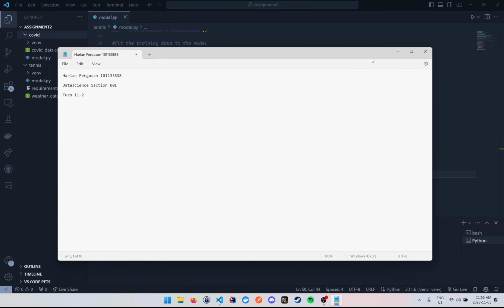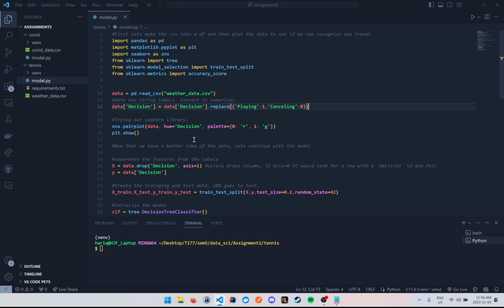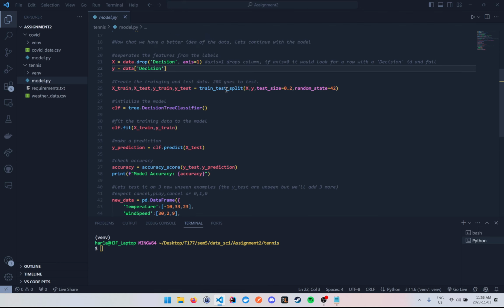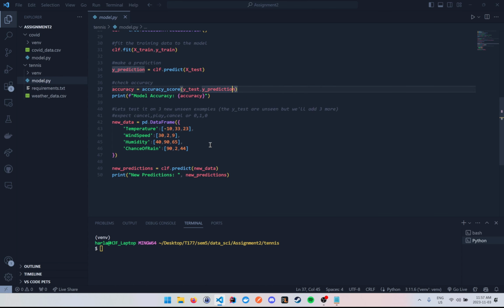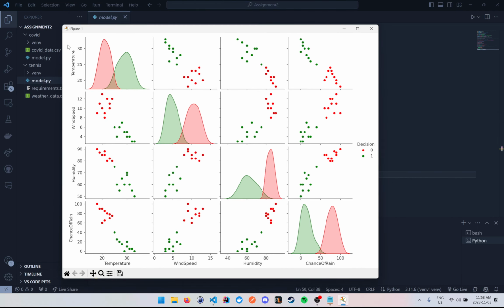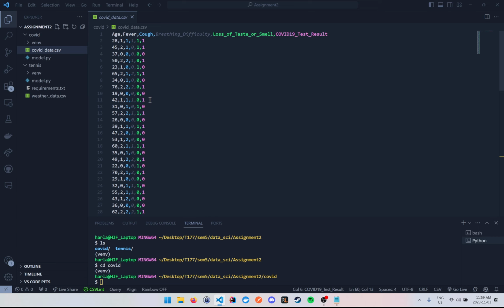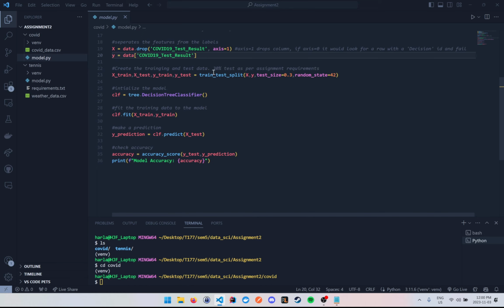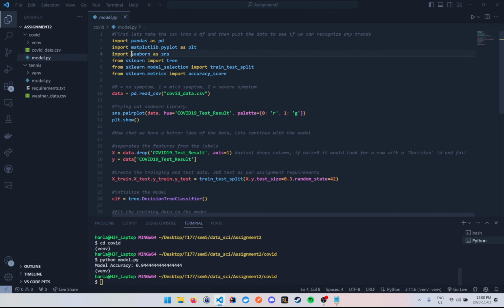Data Science Assignment 2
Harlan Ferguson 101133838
Tue 11-2 class

Datascience assignment 2 video explanation